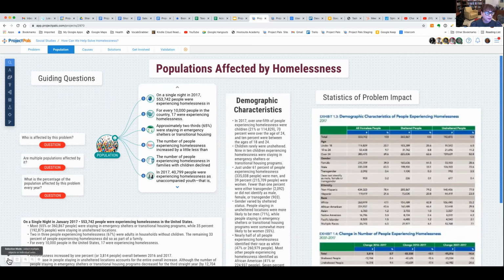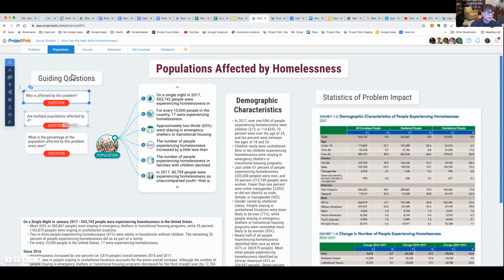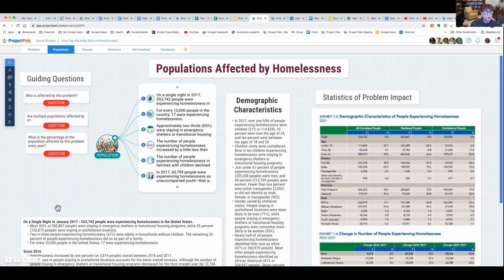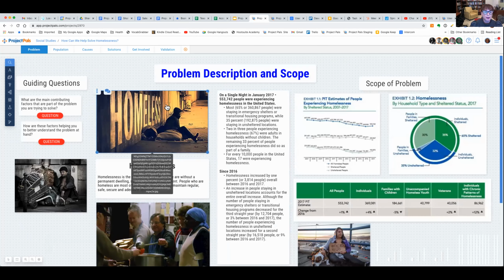The Workspace Tools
In this video we will show you how to use the workspace tools